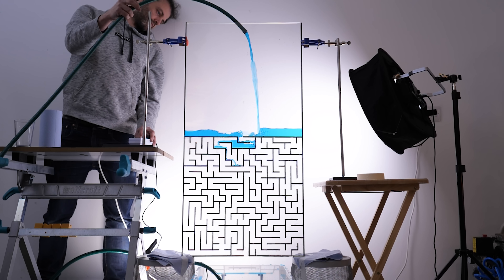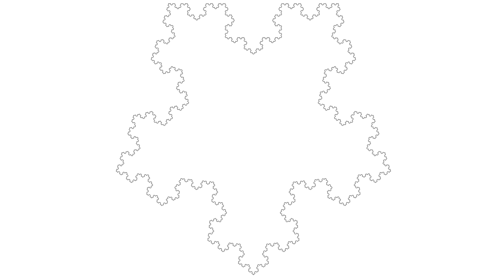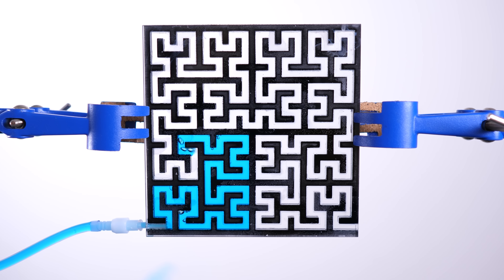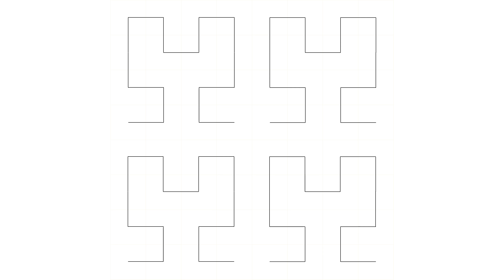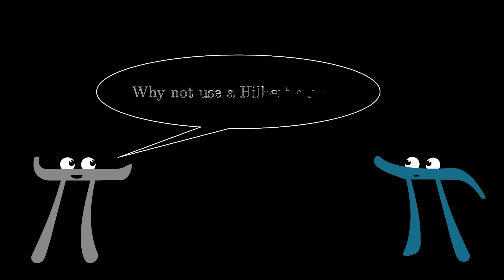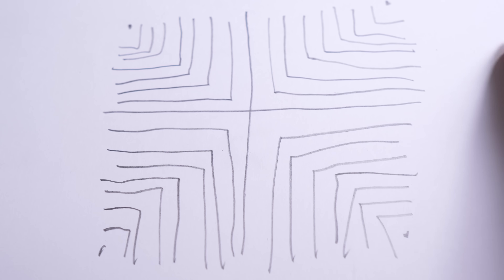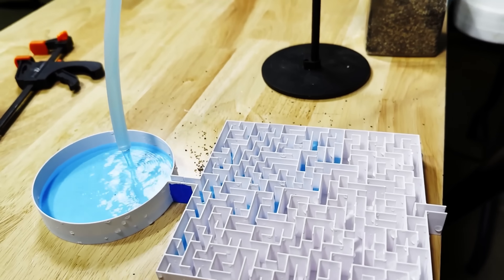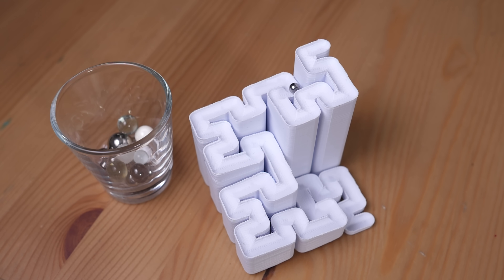Space filling curves filling with water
*literally

Space filling curves are fractals that are one dimensional but they fill 2 dimensional (or 3dimesional space). And you know I can't resist making 2D transparent versions of things.

Matt Parker's channel: @standupmaths

just like these amazing people:

Tj Steyn
Pavel Dubov
 Lizzy and Jack
Jeremy Cole
Brendan Williams
Alan Wilderland
Frank Hereford
Lukas Biewald
Damien Szerszinski
Heather Liu
Grant Hay
John Zelinka
Paul Warelis
Matthew Cocke
Nathan Blubaugh